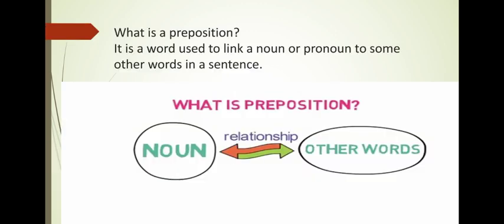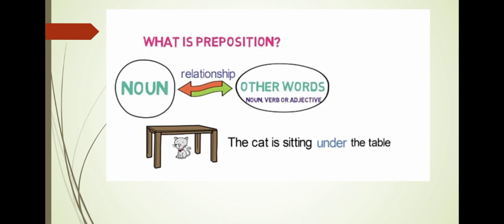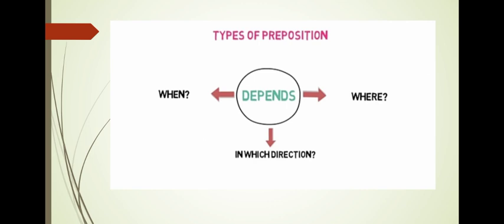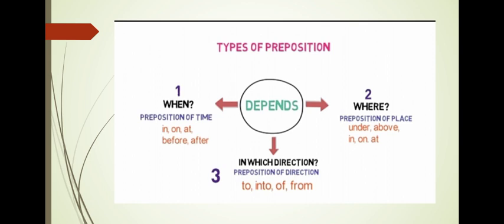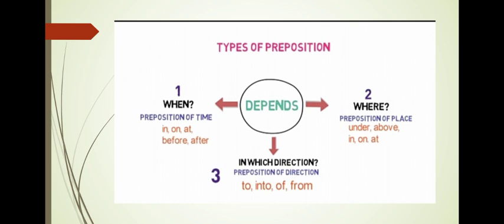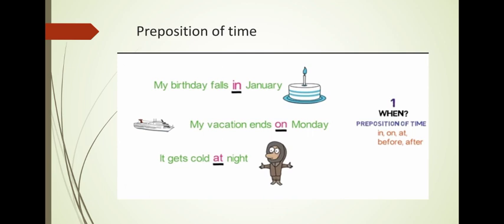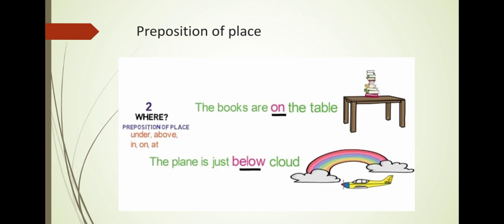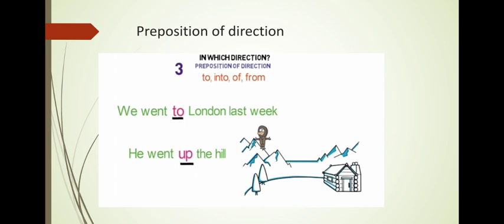cl 9 preposition 1